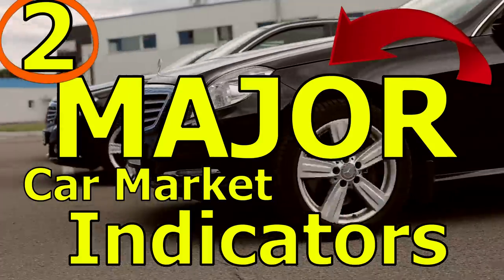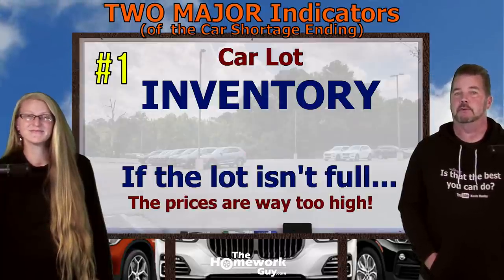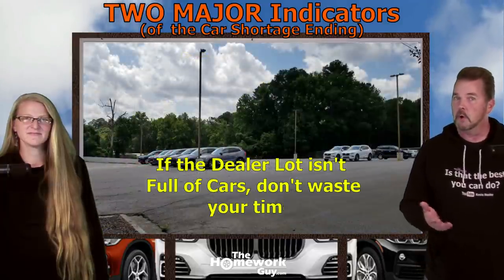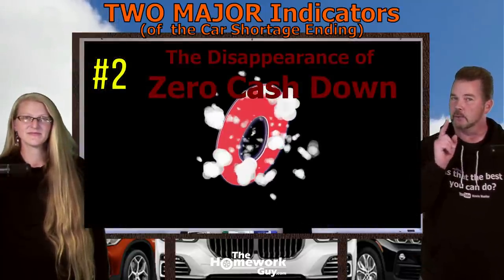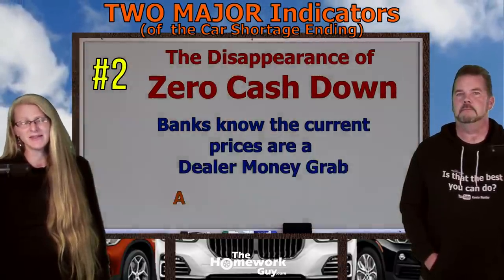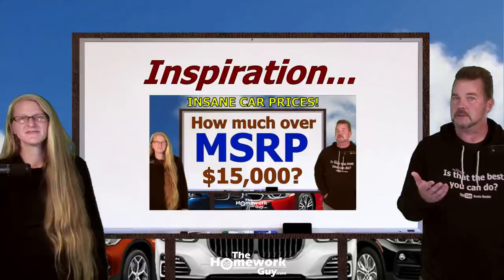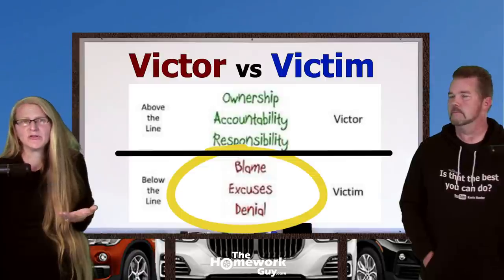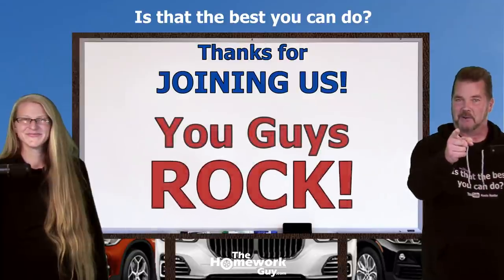2 MAJOR CAR MARKET FACTORS, HOW TO KNOW WHEN THE CAR SHORTAGE IS ENDING The Homework Guy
CAR MICROCHIPS HAVE HELPED CREATE A CAR SHORTAGE. HOW DO WE KNOW WHEN IT ENDS? WATCH THESE 2 CAR MARKET INDICATORS TO KNOW WHEN IT MIGHT BE A GOOD TIME TO BUY AGAIN and car prices are normal again 2021.
We’re the team of Auto Experts, Finance Gurus, and Car Pricing Strategists that well over 45 Million Car Buyers have come to know and trust.

The Homework Guy Team presents the Car Buying Advice Chapters:
0:00 - Amazing Elizabeth and Kevin Hunter The Homework Guy
0:47 - Two Significant Factors to Watch to know when the Car Shortage is Ending
1:03 - Dealer Inventory on the Car Lot and how it impacts Car Dealer Pricing
1:46 - Car Dealer has only one vehicle on the showroom, and marks it up $30,000
2:28 - High Prices are a form of Car Buyer IQ Test
3:58 - The Disappearance of ZERO CASH DOWN Car Deals
4:23 - Banks haven't adjusted the Book Values of Cars
5:27 - Banks are telling you that the Current Market Prices are just a money grab by Car Dealers
7:03 - A word of Inspiration from The Homework Guy Team
7:29 - Victor versus Victim Mindset, and how it changes your life
10:14 - The Homework Guy Viewer comments

For more than 40 years, dealerships have EARNED their bad reputations by being the masters of predatory selling. They stalk victims relentlessly, often ruthlessly treating the most vulnerable car buyers (like seniors, for example) with little or no conscience. Car Dealers and their Finance Officers have no problem creating financial devastation for their customers with over bloated car loans, and often do. While the business has had record setting profits, Dealers never stop telling Car Buyers “We’re losing money!” That’s the bed Car Dealers custom built for themselves. We point out the traps and the flaws of the process, and help car buyers get by all the nonsense without being ripped off. We promote fairness, honesty, and transparency, and we’d love to see a few dealers join our mission!

1. What you need to know before buying a car.
2. Information you need when buying a car at a dealership.
3. Benefits of Buying a Car from a Dealership or Private Party.
4. Questions to ask at a Dealership
5. Car buying tips and tricks from the experts
6. How to Buy and Pay for a Car with Cash
7. Using Carmax, Edmunds, TrueCar, Autolist, or Kelley Blue Book for Car Pricing Info.
8. Buying a Car out of state.
9. Taking Control of the entire Car Buying Process.
10. What to do if Scammed.
11. Illegal things Car Dealers can do.
12. Understanding Dealer Financing Tricks
13. How to Avoid Dealer Scams.
14. Reactions to Sales Training conducted by Car Trainers.

Will The Homework Guy Team become the MrBeast​ of the Auto Industry? Time will tell! Meanwhile, if you prefer to fix your current car (and we recommend that you do!), check out channels like Chris Fix or Scotty Kilmer! If you wonder where we get such brilliant financial ideas, watch the Dave Ramsey Show! But, if you were just hoping to get lucky and be handed a wad of cash, well... then see Mr Beast!